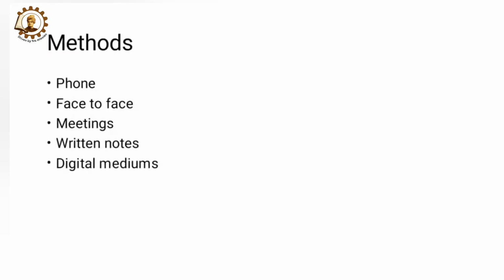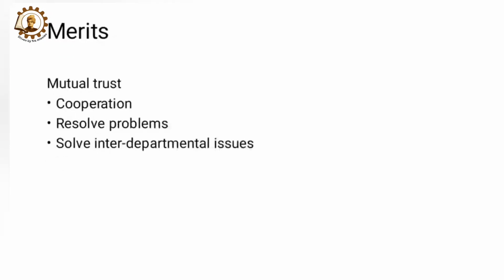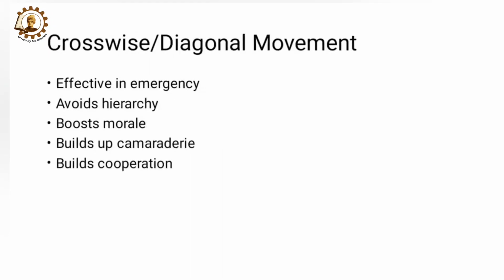Movements of Communication Part 2 by Prof Srimayi Majumdar